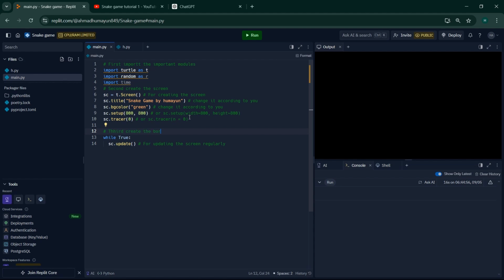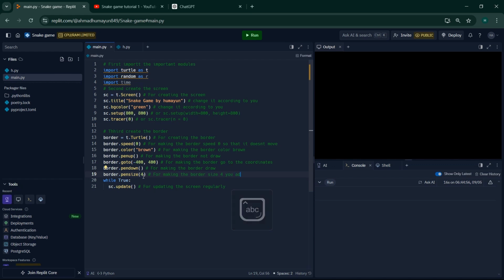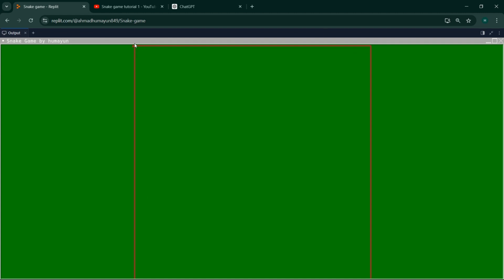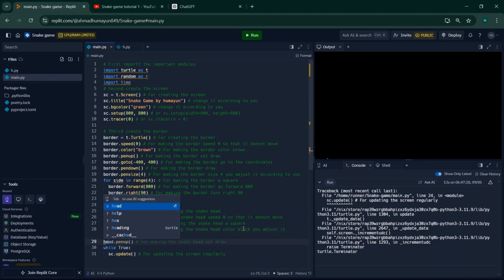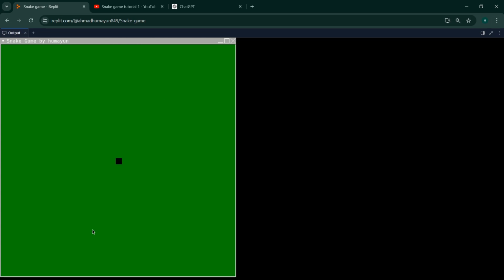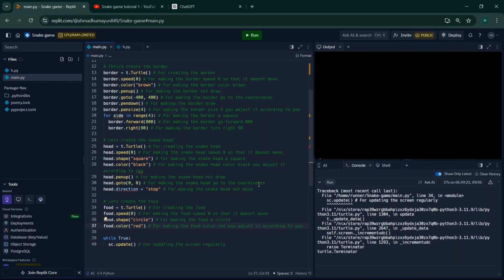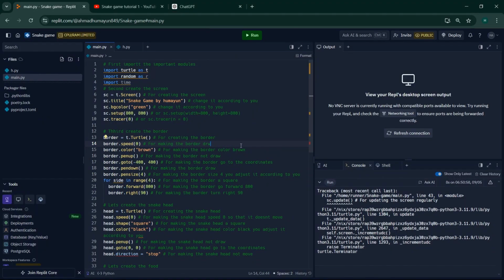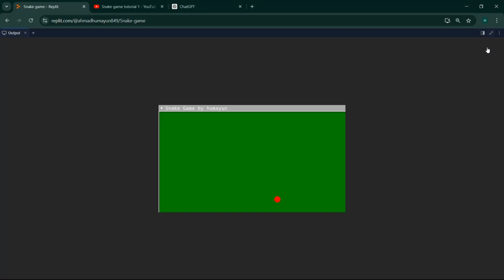Snake game tutorial2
In this tutorial, we’ll cover the initial setup of our Snake game, focusing on the following key elements:

Snake Head Initialization: Learn how to create and position the snake’s head at the start of the game.
Food Placement: Discover how to generate the food on the game board.
Border Setup: Set up the game border to define the playable area and ensure the snake remains within these boundaries.
By the end of this playlist, you'll have the fundamental components of your Snake game in place, including the snake head, food, and borders. This will provide a solid foundation for adding movement, collision detection, and additional features in future tutorials.